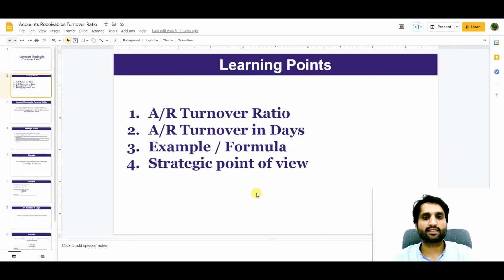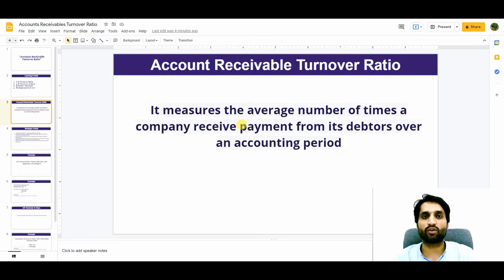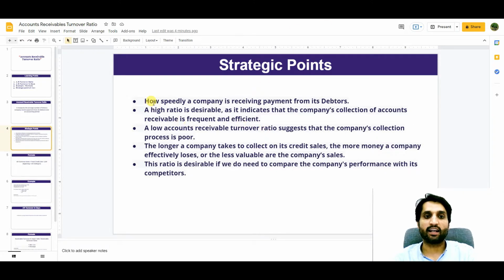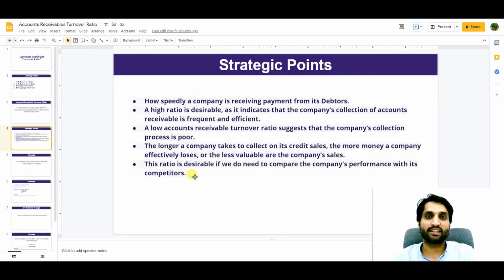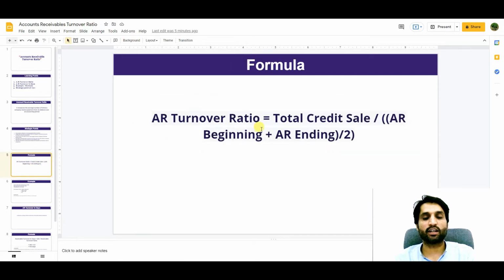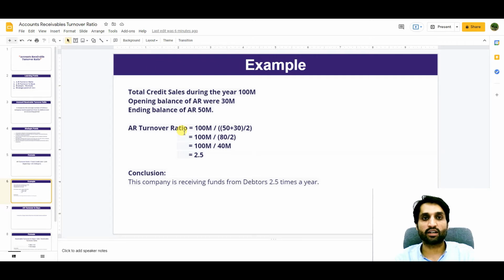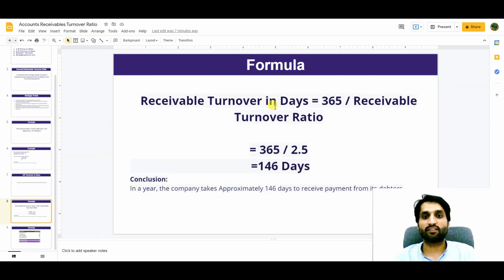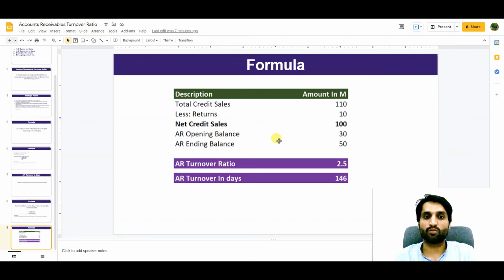Accounts receivable turnover ratio | Formula | Example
For those who are working in Accounts receivable department, this video will help them to find the main reason why do we need to collect our money from our clients quickly.
please watch this video completely to understand the concept of AR turnover ratio.